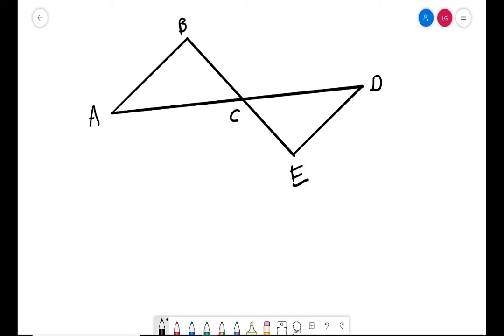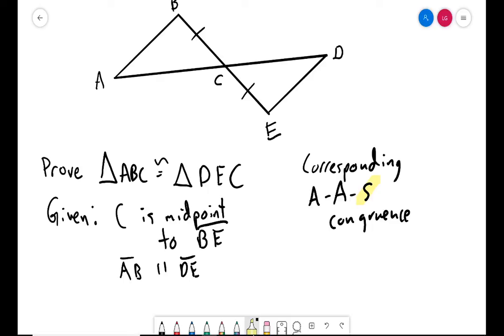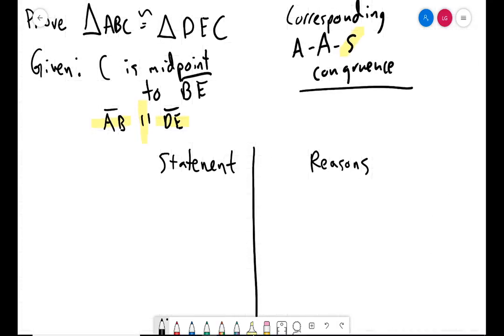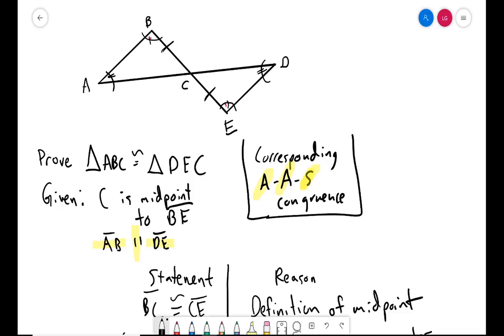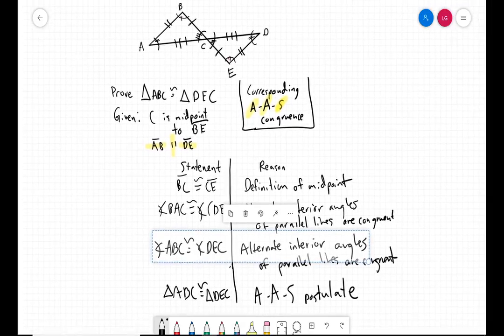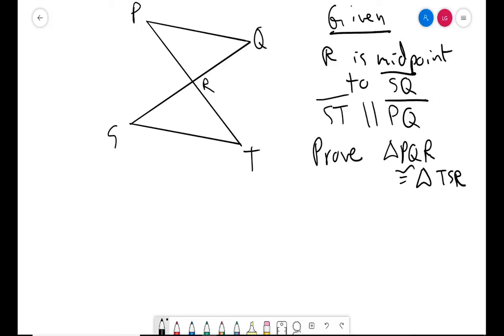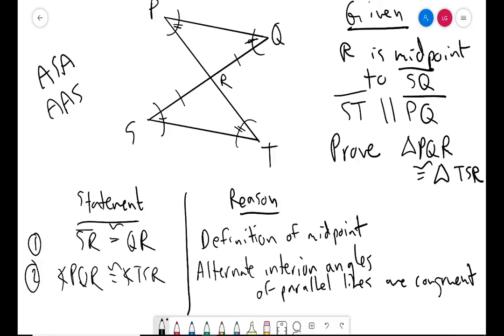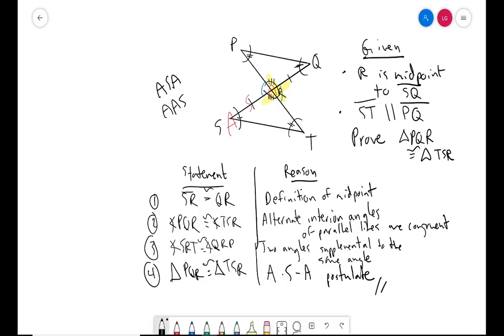Geometry: Congruent Triangles, part 1